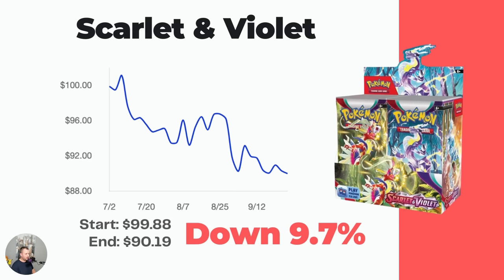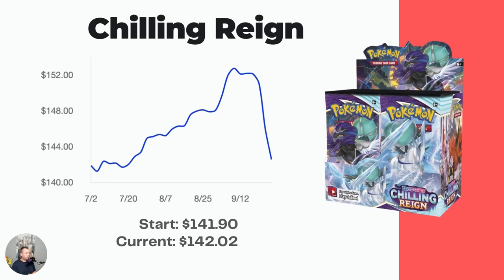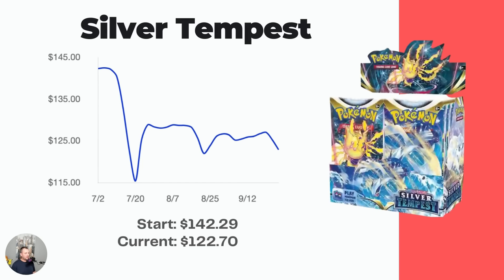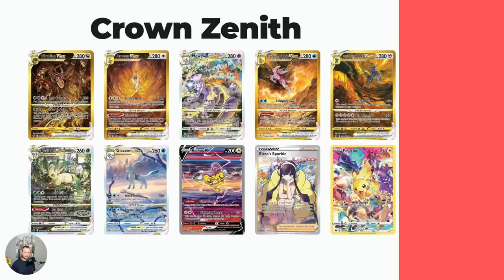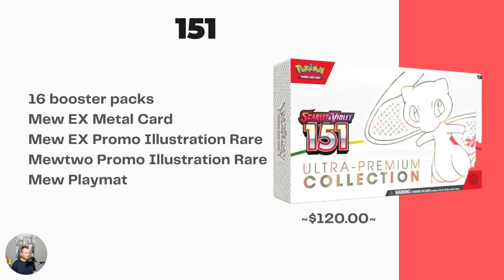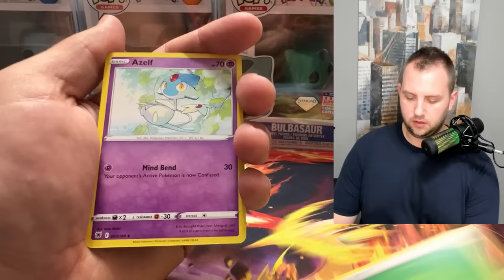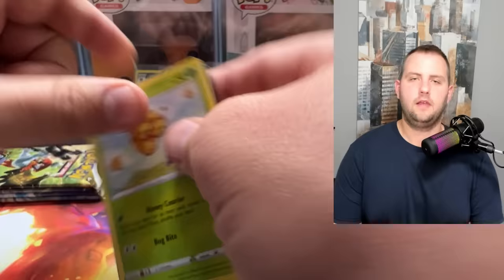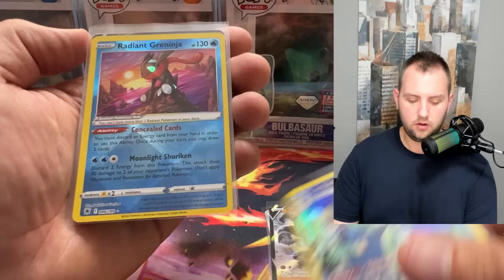POKEMON INVESTING OCTOBER 2023! How To Invest In Pokemon Sealed Products In OCTOBER 2023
I order almost all my Pokemon product from TCG AND GAMES - They are great to deal with, carry tons of stock, fast shipping, and their prices are great!

It's already time for my POKEMON INVESTING OCTOBER 2023 edition. Since the last video, lots has been moving and changing in the Pokemon economy. Scarlet & Violet 151 has come out, and it's already quite hard to find product in stores. Then, we have the other main sets of Scarlet & Violet era, which are all really cheap to buy a booster box.

I'm also still a huge fan of the later half of Sword and Shield era booster boxes. Sets like Chilling Reign, Fusion Strike, Brilliant Stars, Astral Radiance, Lost Origin, and Silver Tempest are all really great sets to invest in - I don't think we've missed the train at all. All of these sets are still right around MRSP, which looking at one of my recent videos, might be a really good purchase long term.

We'll also talk about Crown Zenith (reprint), some Japanese Booster Boxes, and then a bit of a spicy take near the end. And of course, I have some packs to open up at the end of the video!

Colin Verbree
V2E 0B2